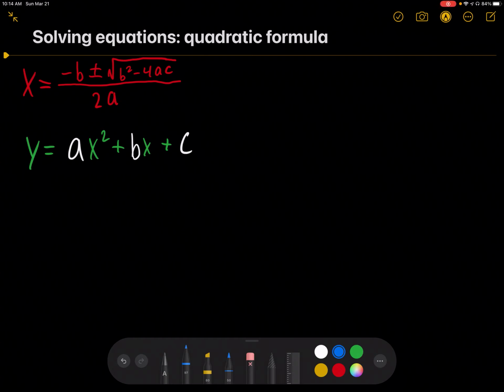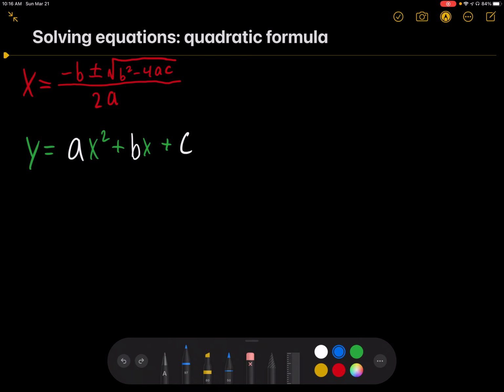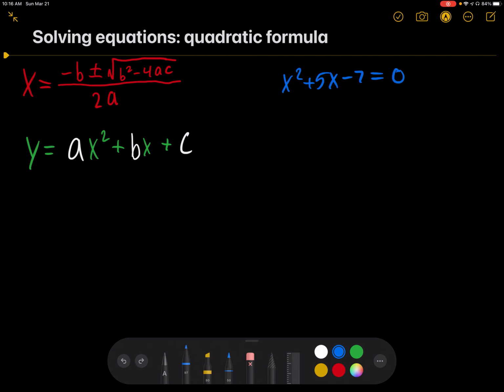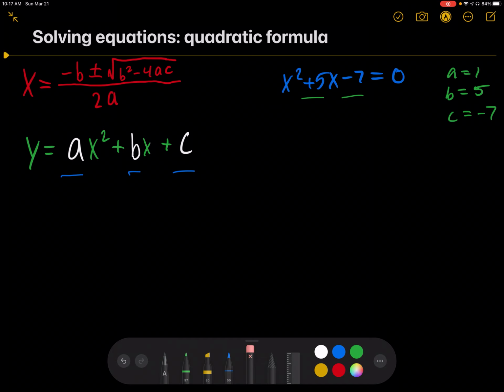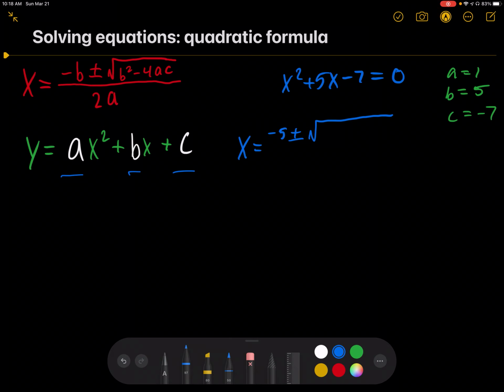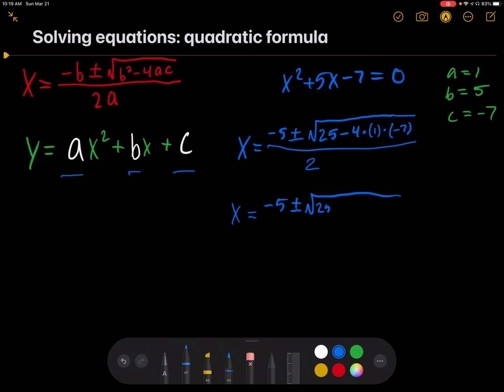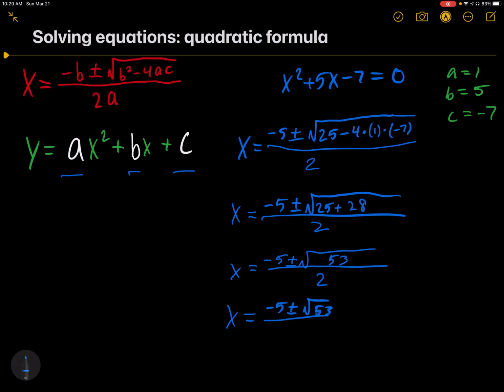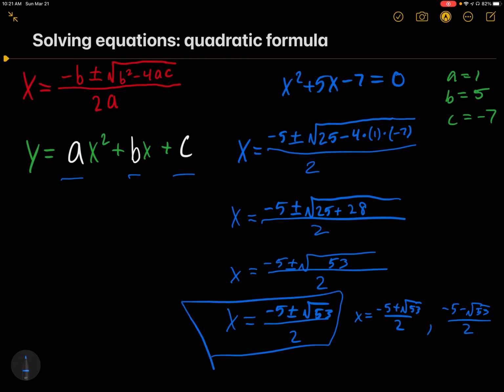Solving equations: Quadratic formula